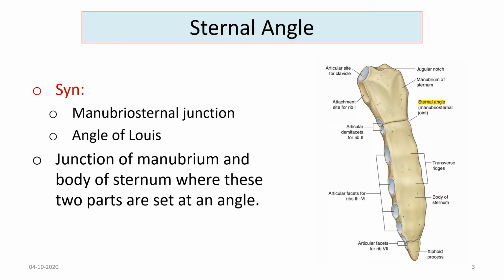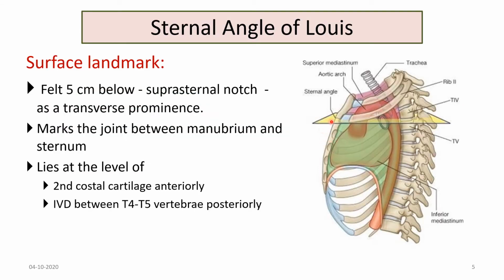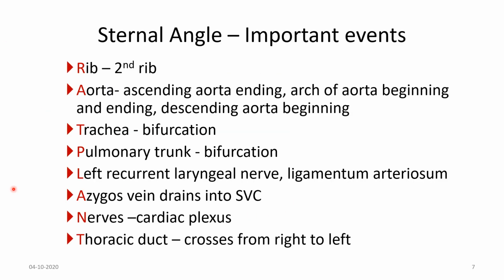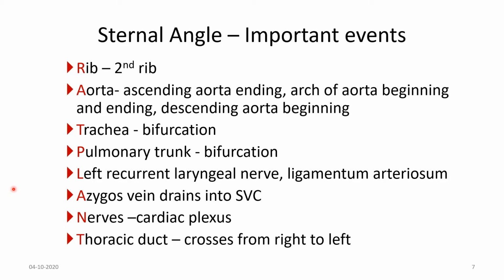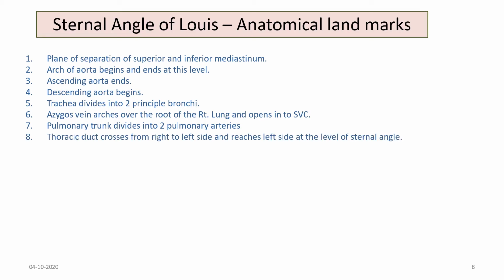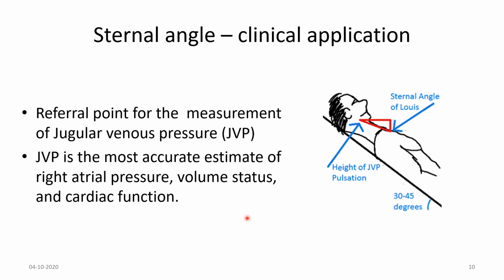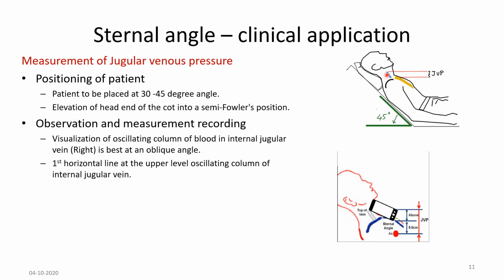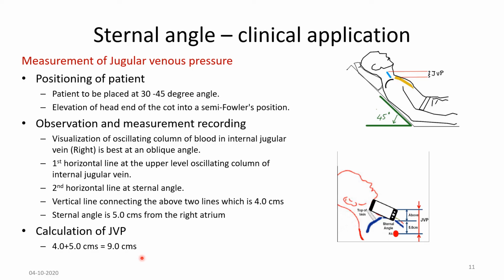STERNAL ANGLE - ANATOMY